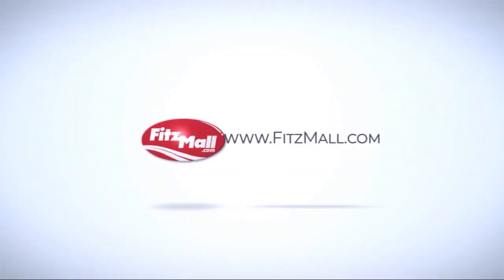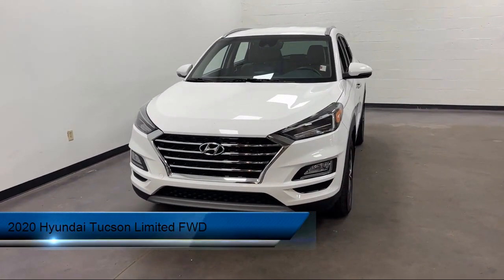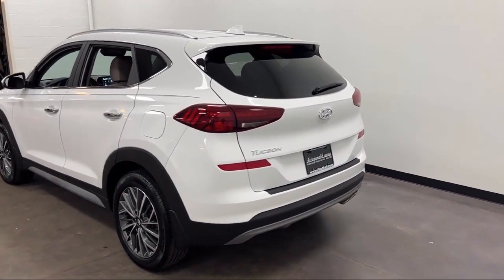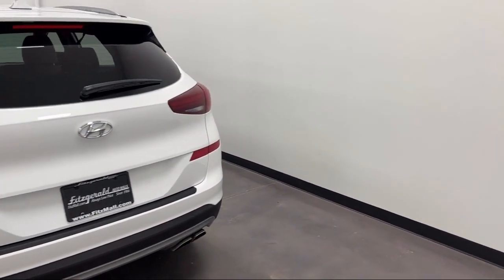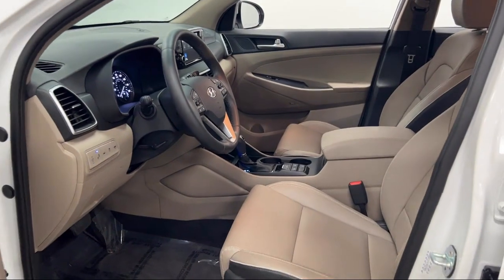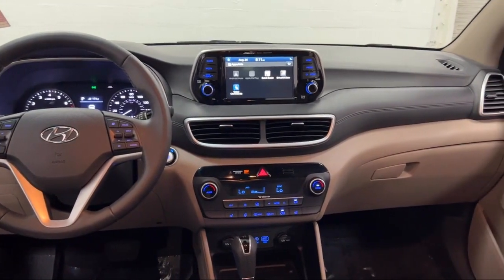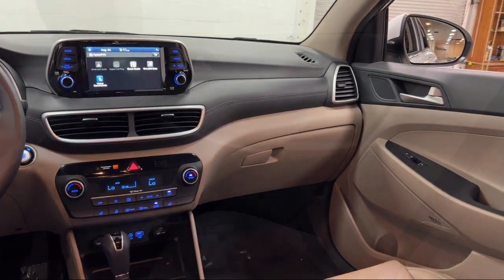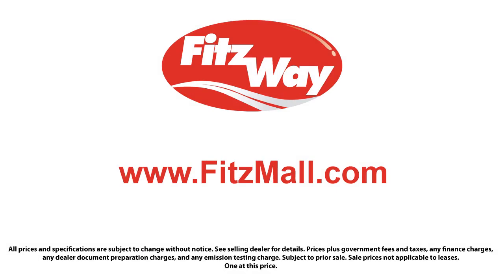2020 Hyundai Tucson Limited FWD Rockville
2020 Hyundai Tucson Limited FWD - Stock Number: H238256A - VIN: KM8J33AL4LU138039.